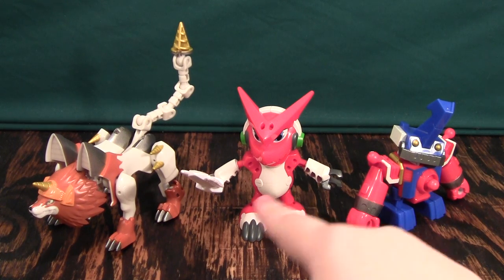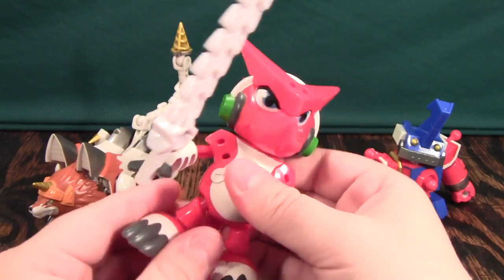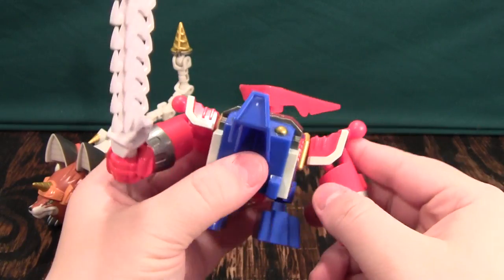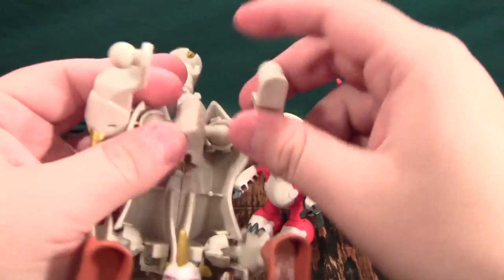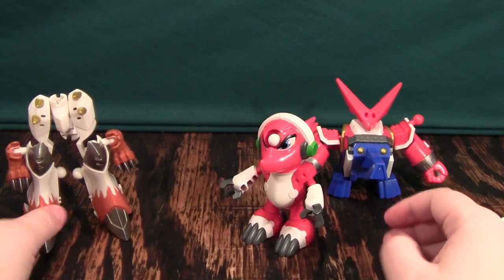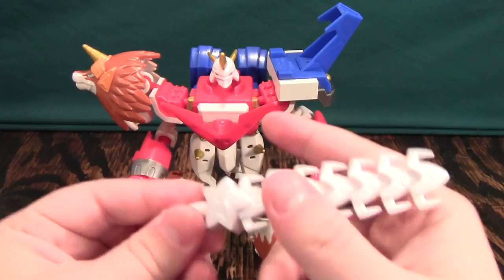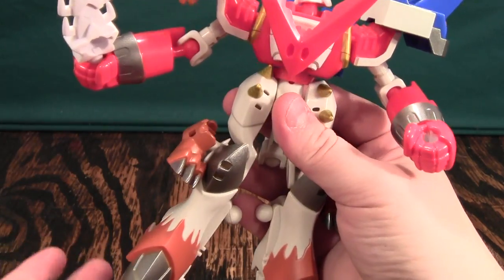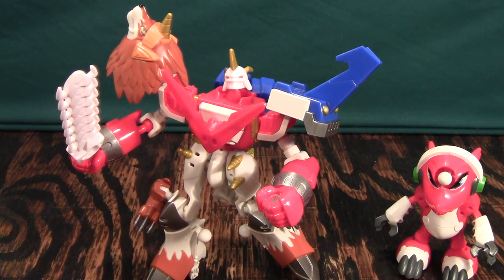Digimon Fusion Shoutmon, Ballistamon, Dorulumon Review (Digimon Xros Wars x2, x3, x4)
Digimon Fusion Shoutmon, Ballistamon, Dorulumon are neat figures, and their combinations range from poor to pretty cool, although each one has at least one major fault. Watch the video review to learn more about these toys, the American counterparts to the Japanese Digimon Xros Wars toys.

This is original content owned by me. I did not sell the rights of this content.